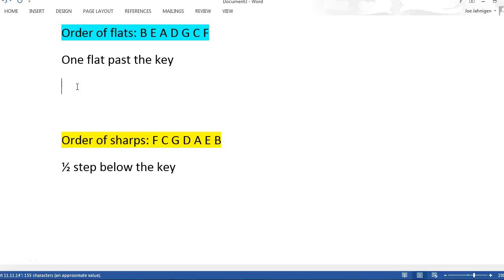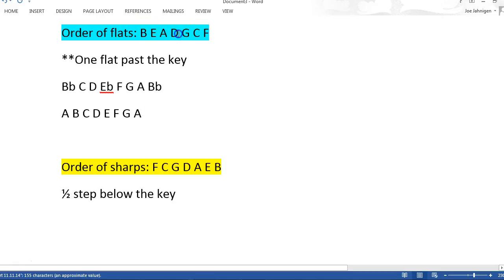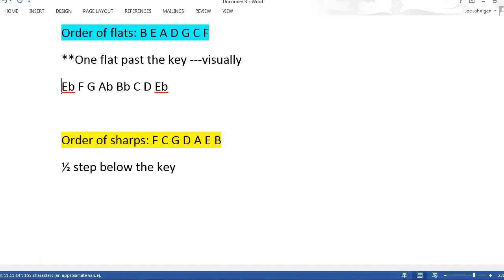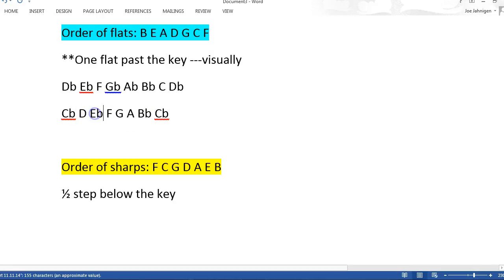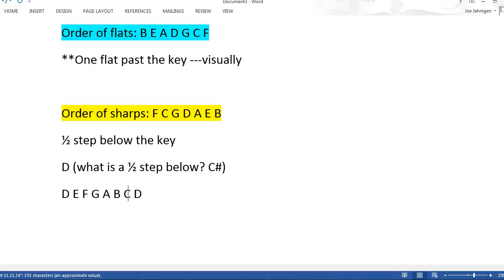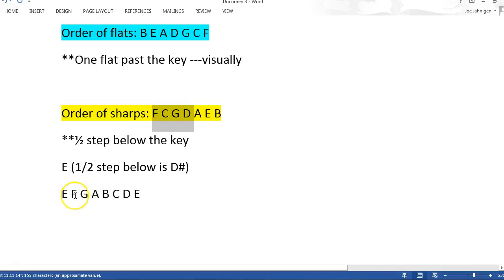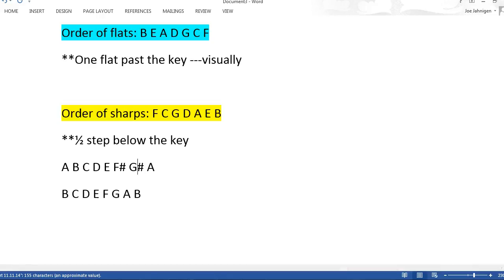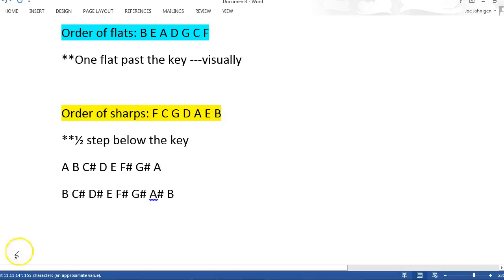Theory: Key signatures with a trick